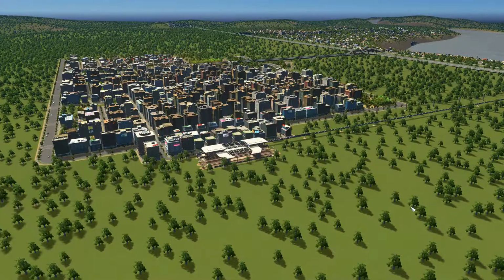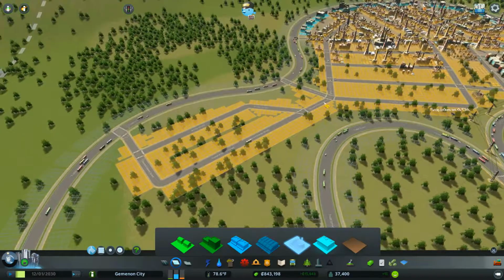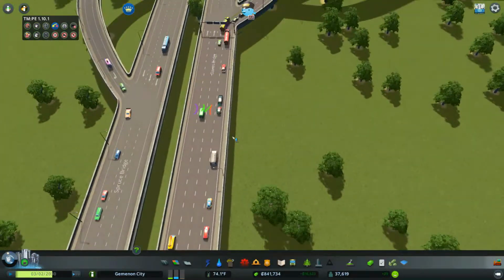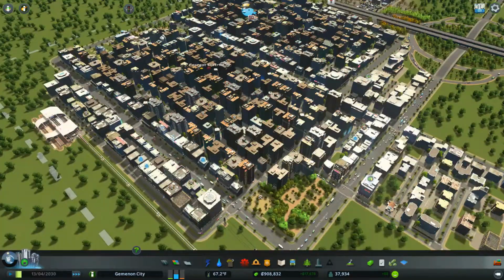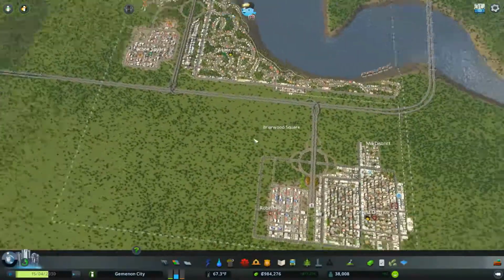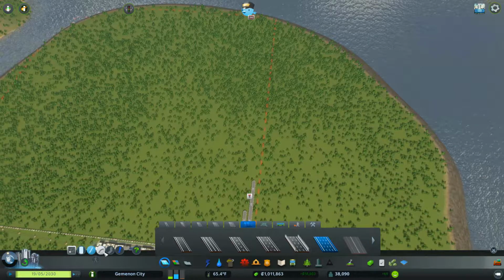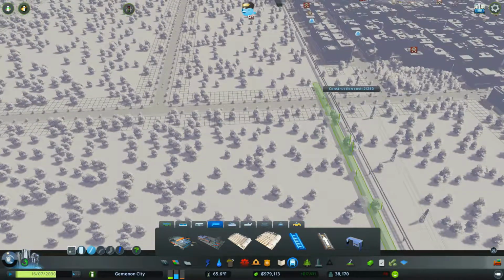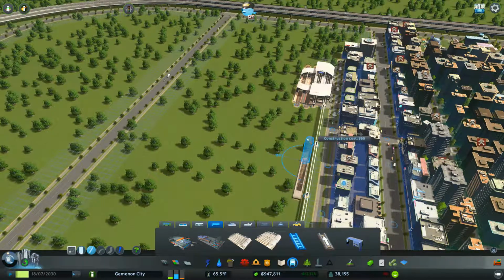Cities Skylines - Let's Play - Expanding Oil & Residential - Part 12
Join me in this Let's Play series of Cities: Skylines as we play on this custom made I built. We will play with a couple mods at first and focus a lot on mass transit and building up the city. I'll be working hard on unlocking many aspects of the game and seeing how many monuments we can uncover.
Mods:
Automatic Bulldoze
81 Tiles
Traffic Manager: President Edition
Clouds & Fog Toggler
Network Extensions 2
Crosswalk